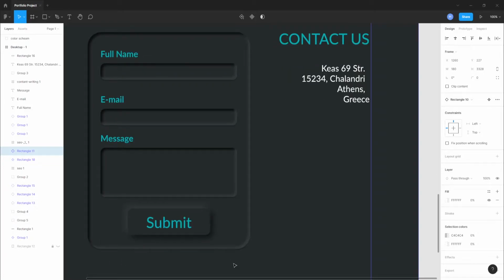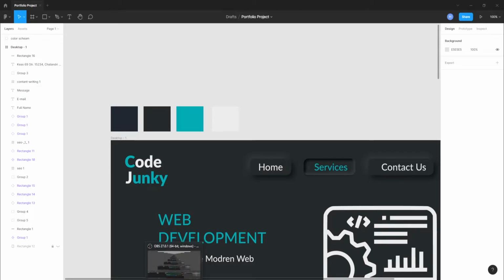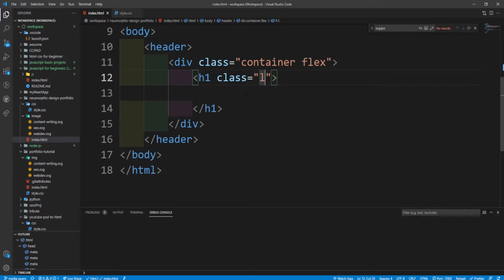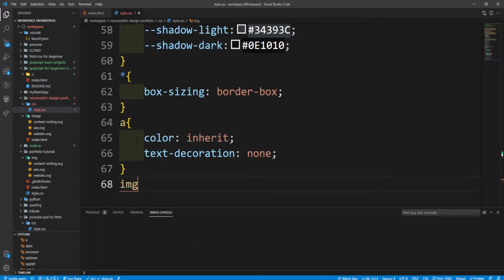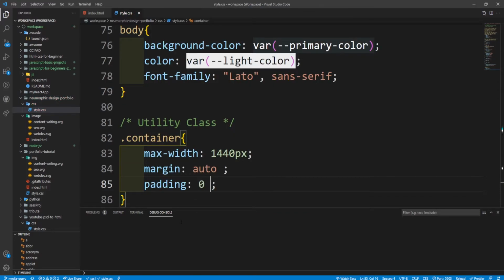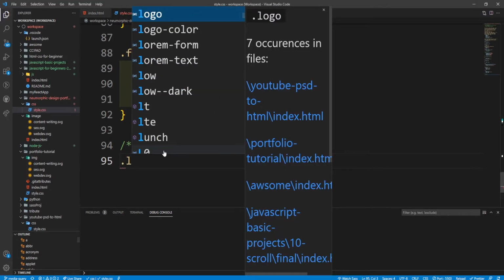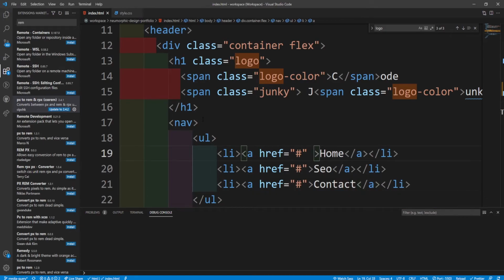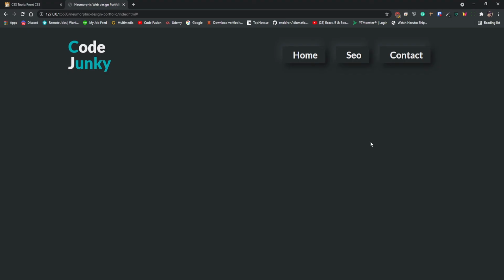How To Create Neumorphic Design In [HTML CSS 2021] [Navigation Header] | Code Fusion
How To Create Neumorphic Design In HTML CSS Part 1 | Code Fusion

✔️ What is Neumorphic Design?
✔️ How To Create Neumorphic Design In HTML?
✔️ How To Create a Dark Theme Website?

MY STUFF

My Recording Setup :
Mic:
Recording usually midnight for better silence
With
Maono AU-A04 Condenser Microphone Kit (Black)